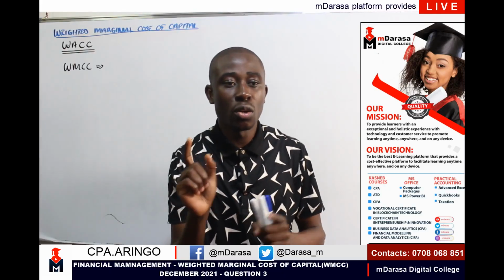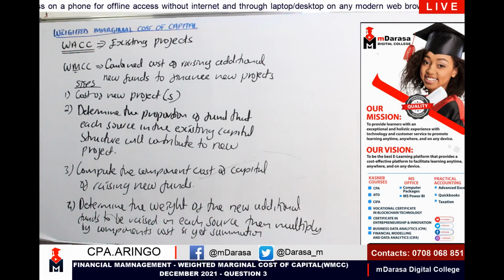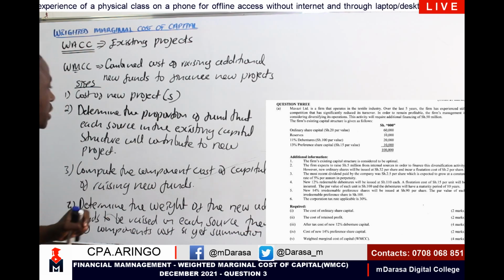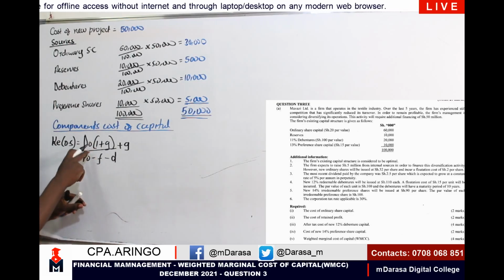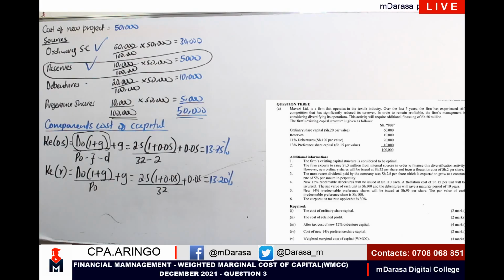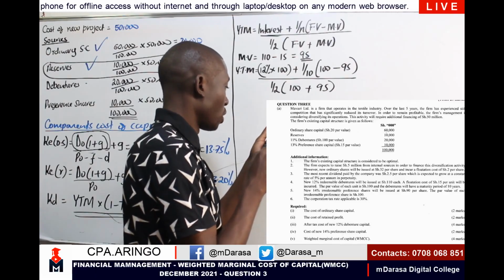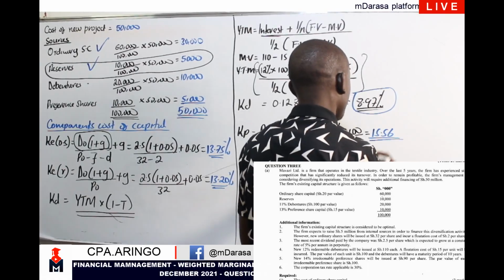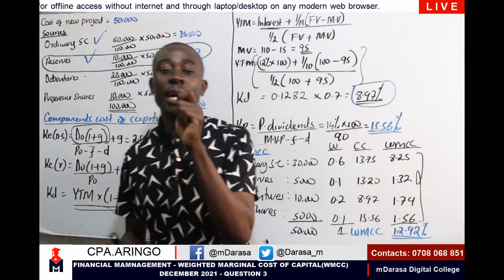Weighted Marginal Cost of Capital (WMCC)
Combined cost of raising new additional funds to finance new projects.